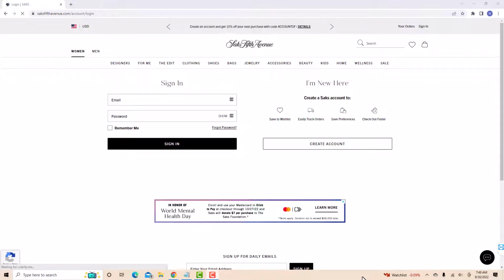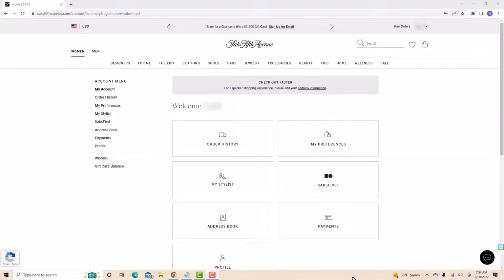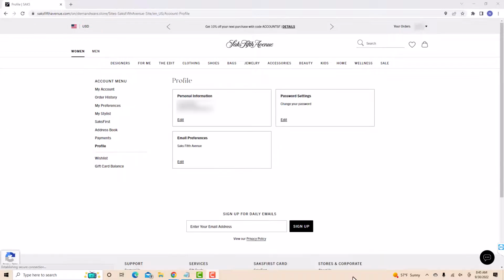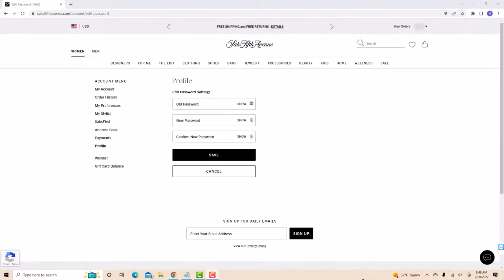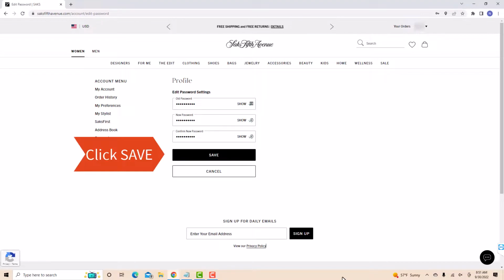How to Change Your Saks Fifth Account Password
Learn how to change your Saks Fifth account password.